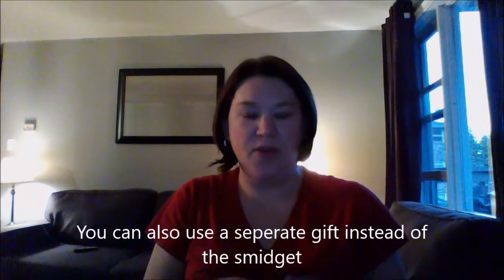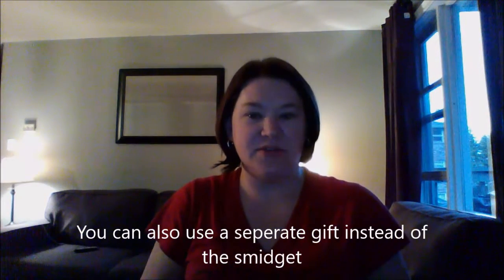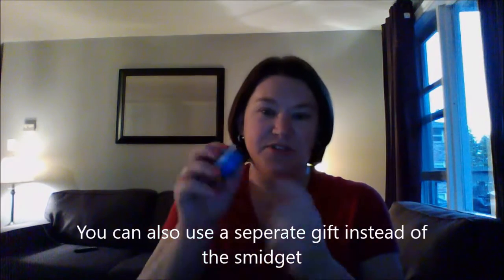Smidget Game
How to date a party while at a party using Smidgets!